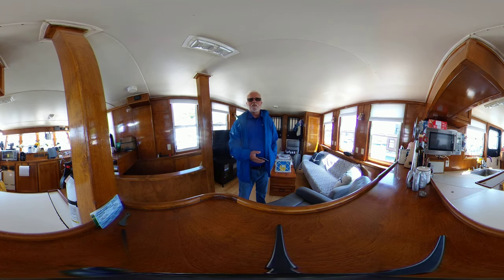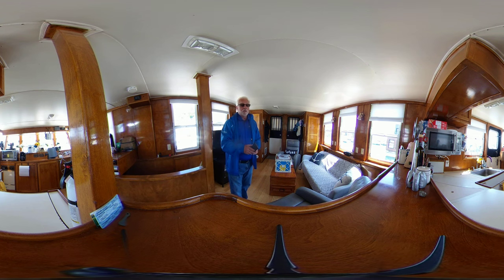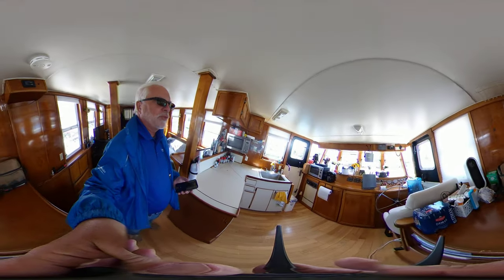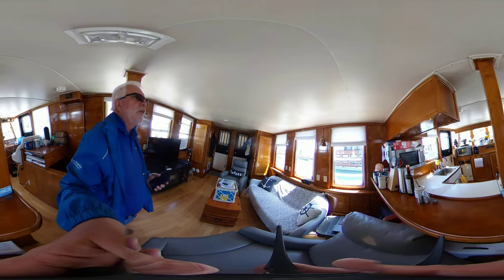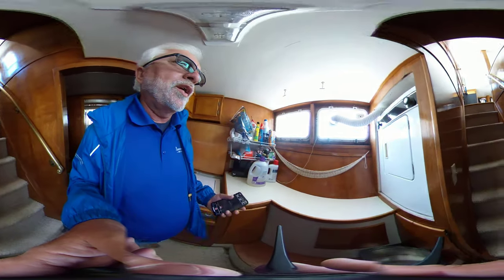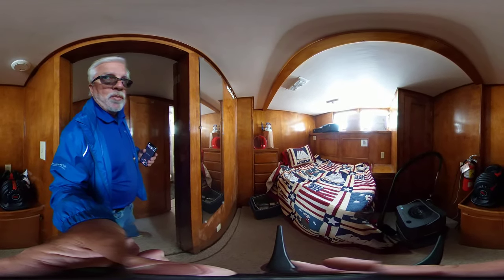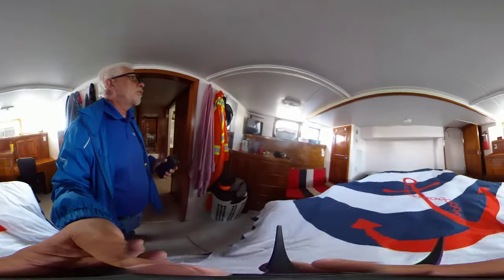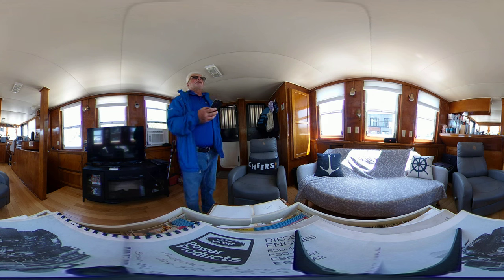55’ custom Steel Trawler 1990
For sale by:  Toronto Yacht Sales
Location: Toronto, ON

Enjoy year round living on the water in grand style! This 55' steel trawler, built by Custom Steel Boatworks of Merritt, NC, has plenty to offer for those looking to live the life of leisure year round on the water. Extensive upgrades and modifications make this boat comfortable in all climates. In 2020 the bottom was sanded and refinished, and the superstructure painted from top to bottom. Amenities include 3 large cabins, 2 full washrooms with shower, laundry, dishwasher, and full freezer. Satellite and tracking tv systems, 110, 208 and 220v power options make this vessel adaptable to multiple locations and power systems. And to cap it all off, there's a full sundeck on the 3rd level.

Slip at Bluffers Park Marina available